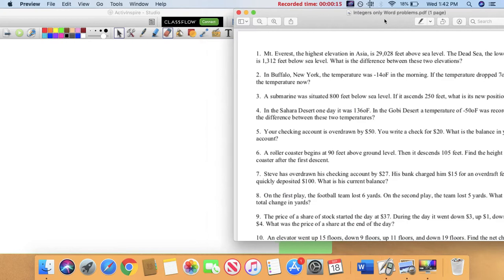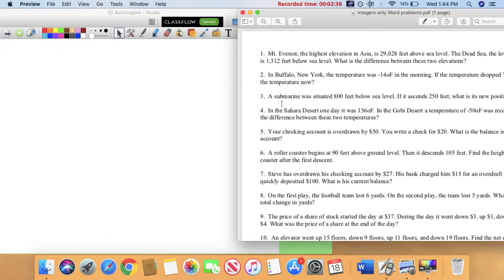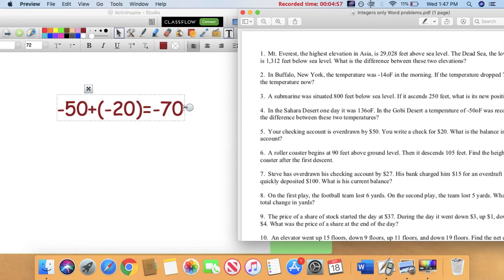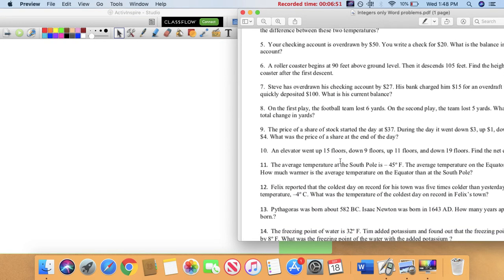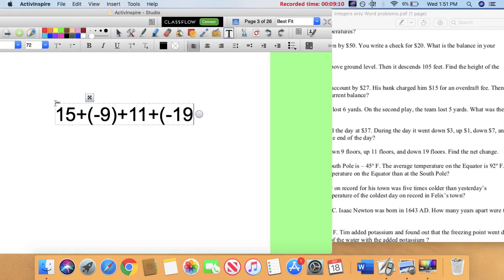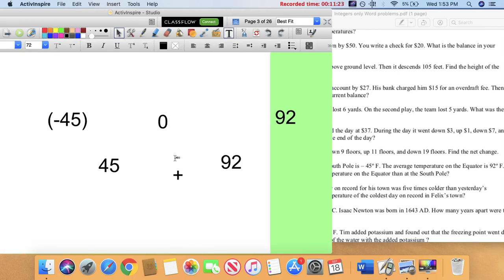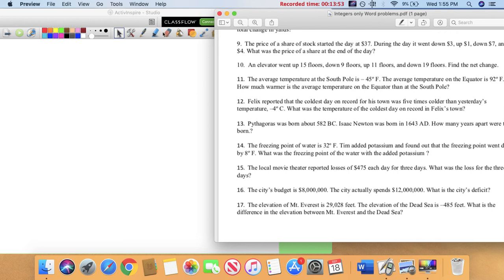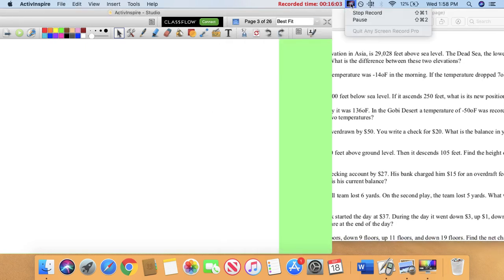Integer Word problem